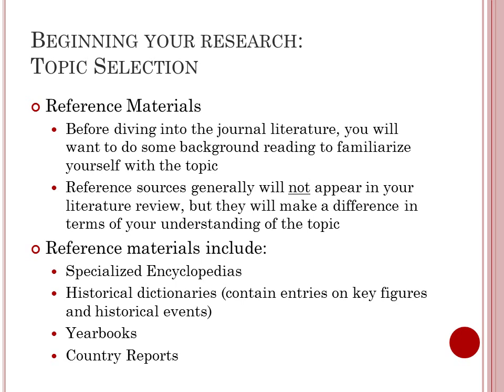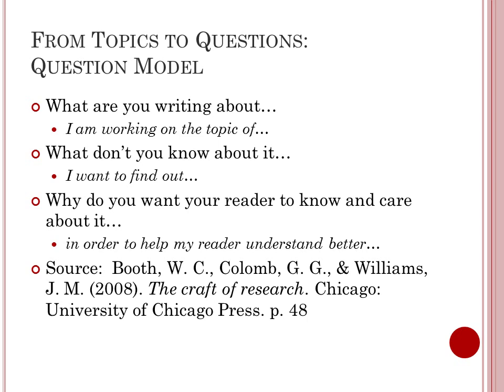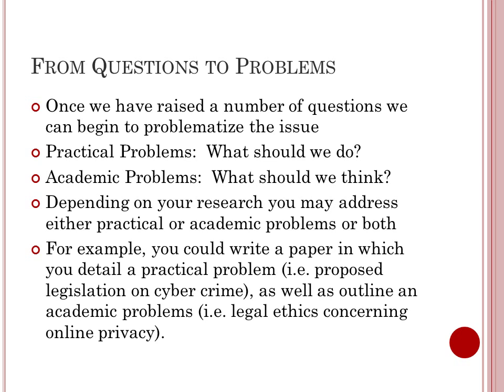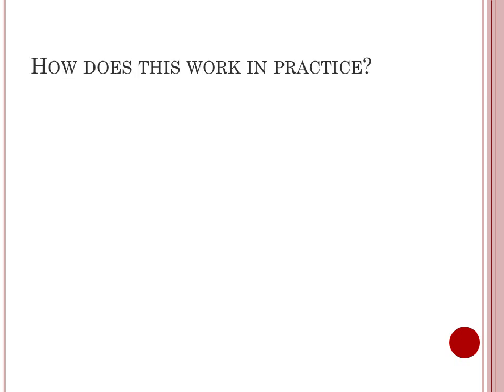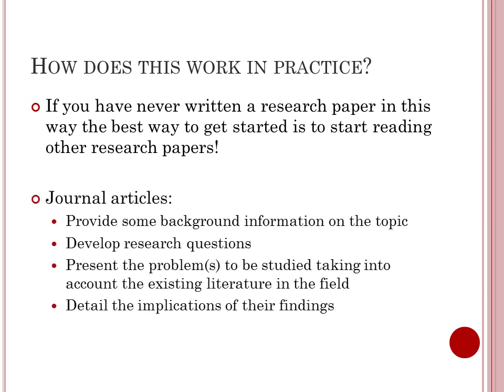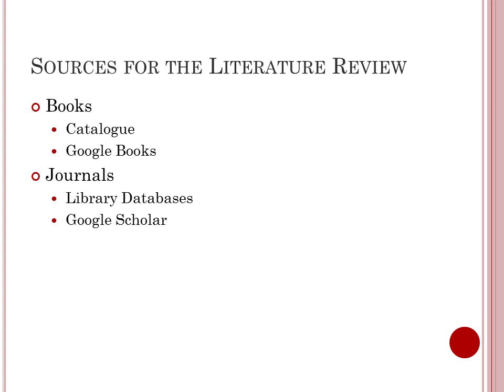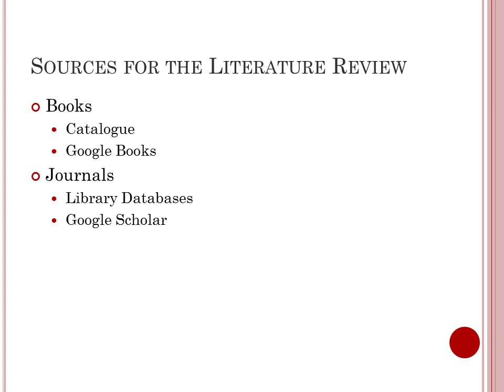Writing a Literature Review.wmv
Library tutorial on how to write a literature review.